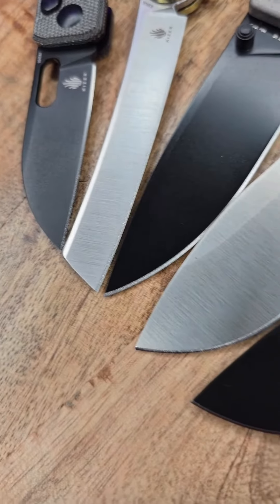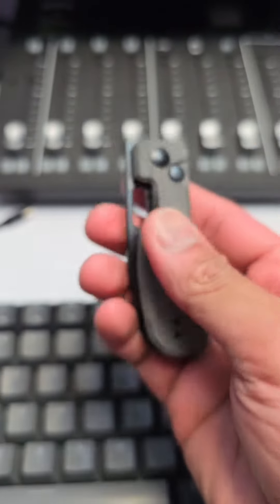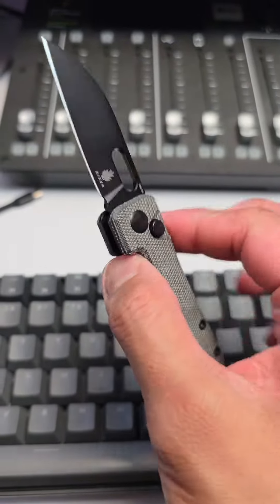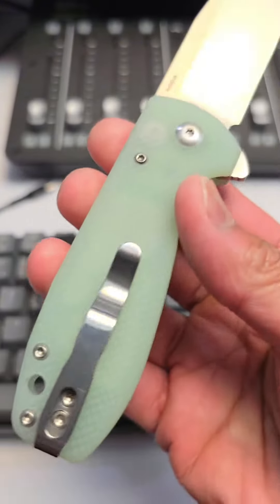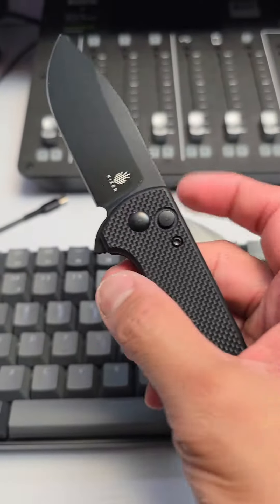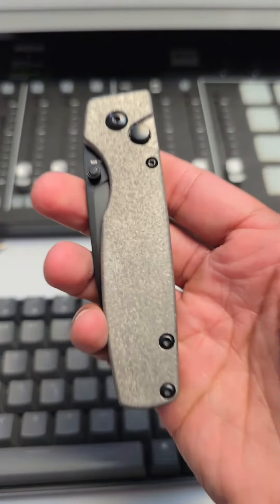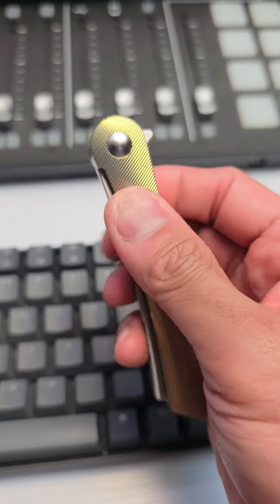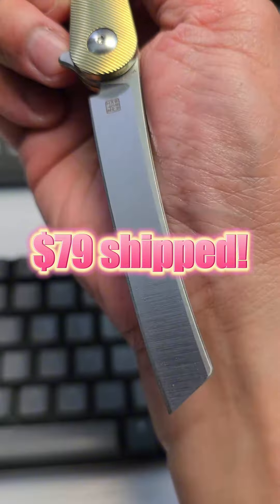Broke Boi Special Knife Sale! Hurry!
All my Links boi!!!  beacons.ai/everydaycitycarry